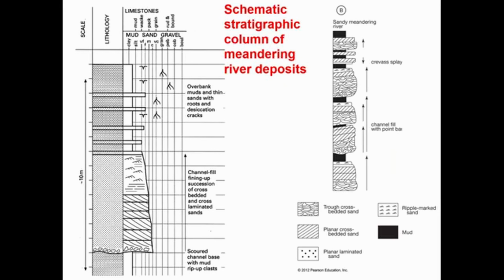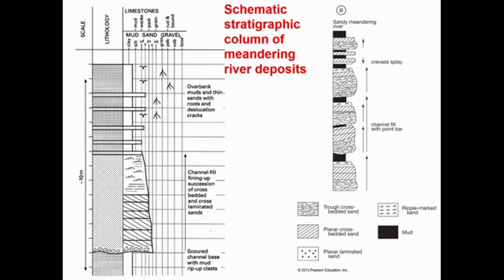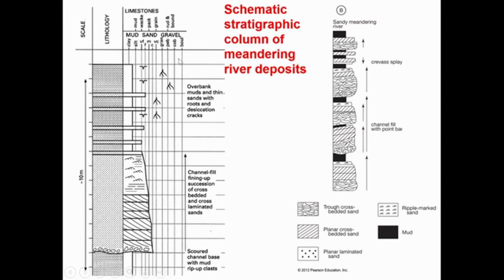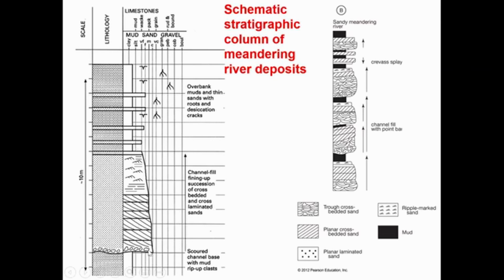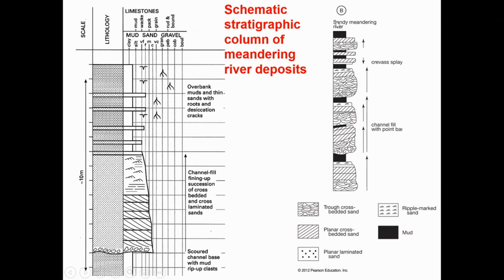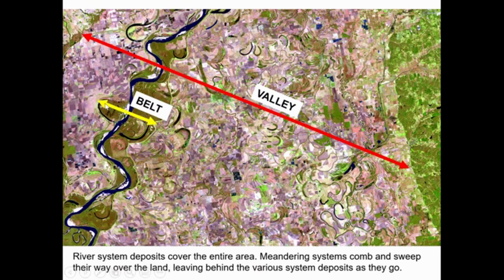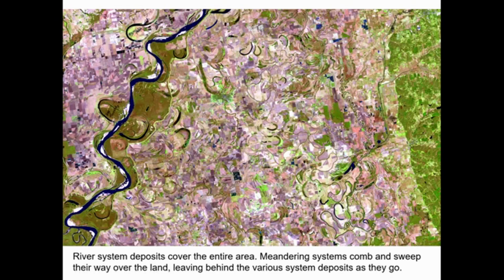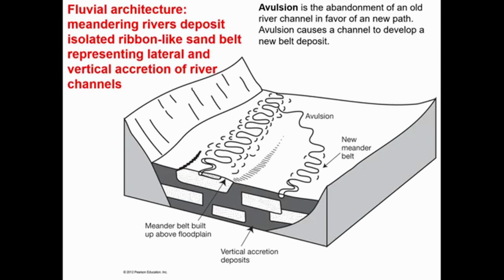Chapter 8 Meandering River 2